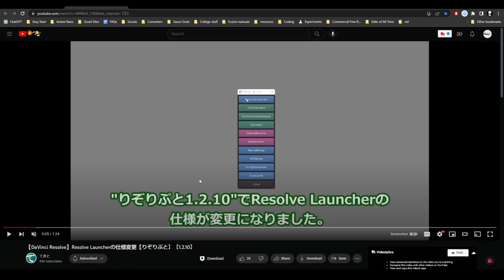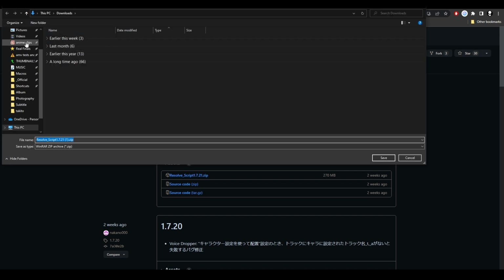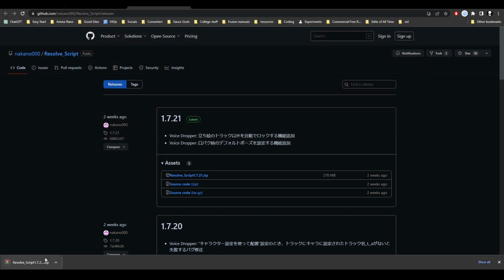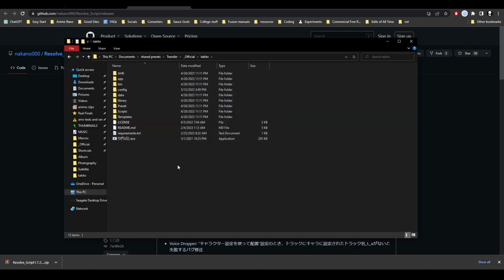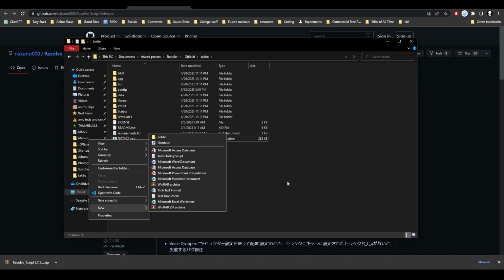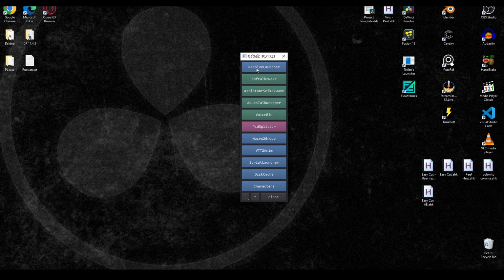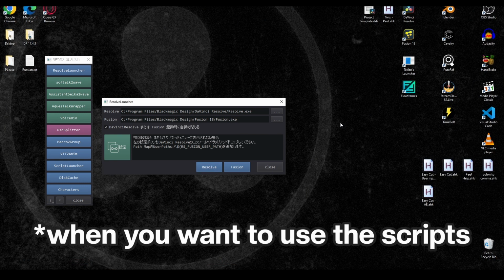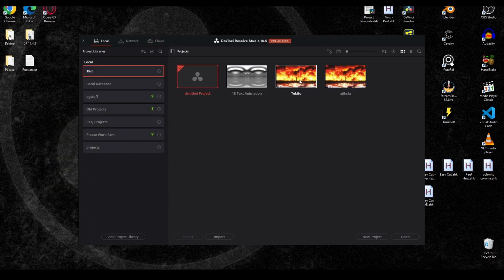DaVinci Resolve | Tekito's Script Installation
In this video I will teach you how to download the free script for DaVinci Resolve creator by DaVinci Resolve Creator Tekito.

GO CHECK OUT @tekito00